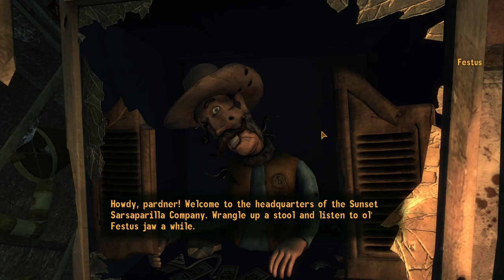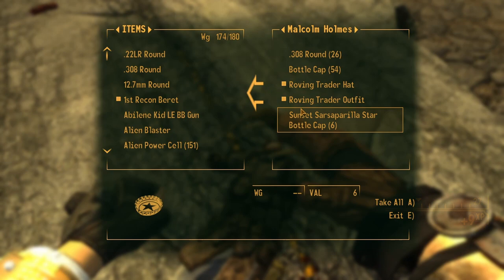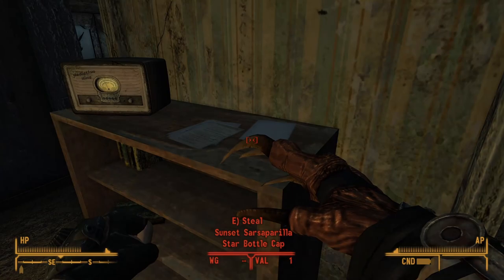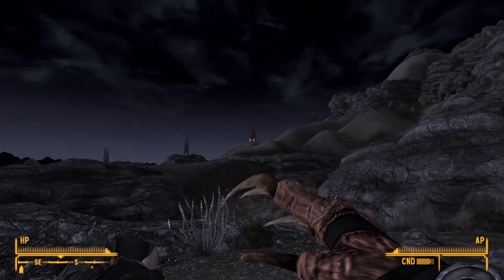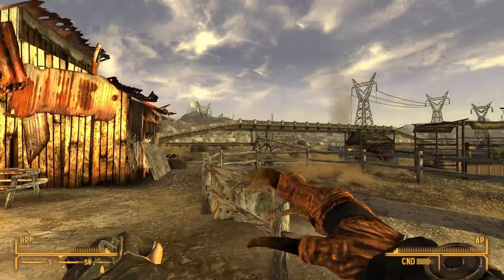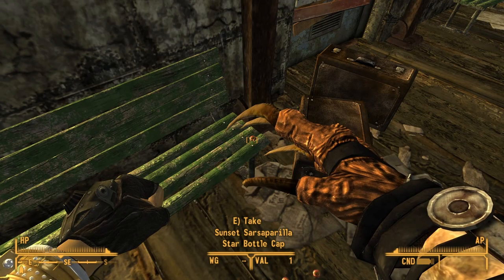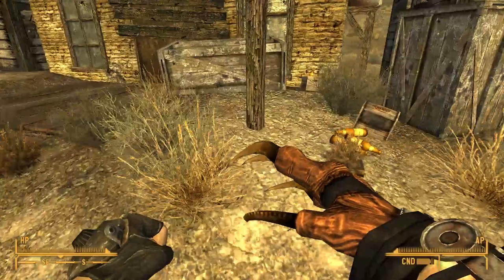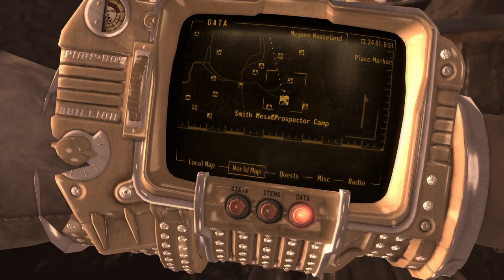Nyxus Guides: Fallout New Vegas - Star Bottle Caps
Hey Welcome to Nyxus Gaming! We're returning to the start of it all! This is Fallout New Vegas, and it has many things for us to collect and do!

There are too many of these in the game...Like seriously i was going insane recording this video. It took me 4 hours.

0:00 The Legend of the Stars
2:33 Malcolm Holmes
5:24 Jacklyn and Tomas
6:56 Goodsprings to Primm
9:04 Primm to the Mojave Outpost
12:49 The Mojave Outpost to Novac
14:51 Novac to Freeside
19:49 Boulder City and Lake Mead
21:18 Freeside and Outer Vegas
24:09 Road to Jacobstown
25:19 Black Mountain and Surrounding Area
27:49 Nellis AFB and Northeast Area
30:38 NCR Bases
31:27 Camp Searchlight to Cottonwood Cove
35:33 Redeeming Your Stars